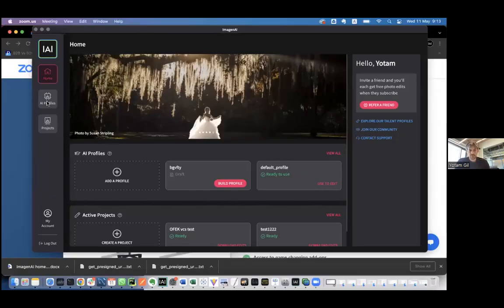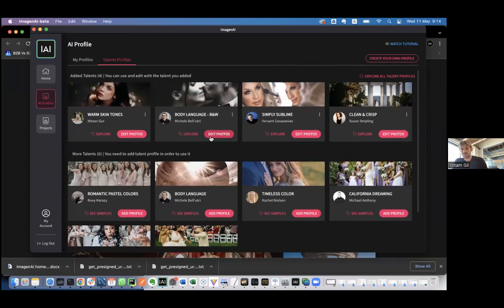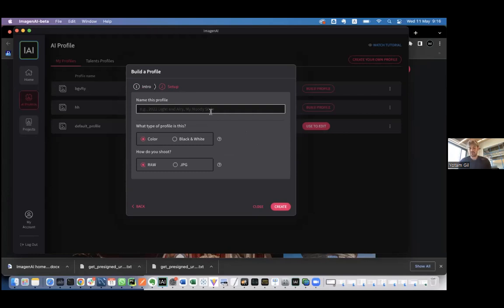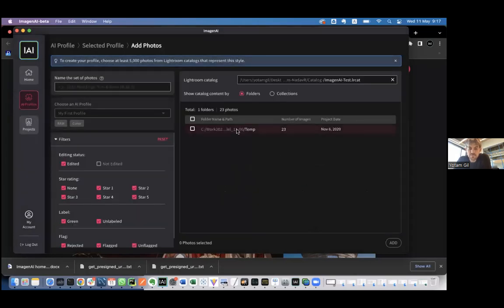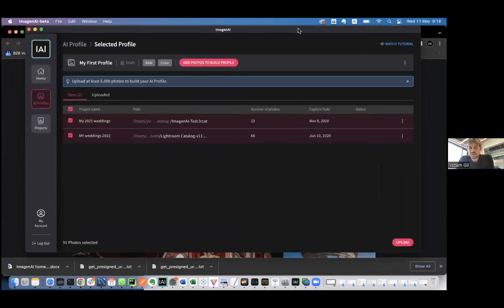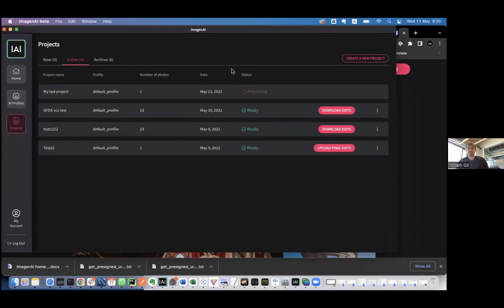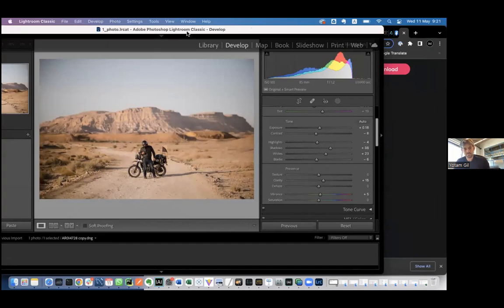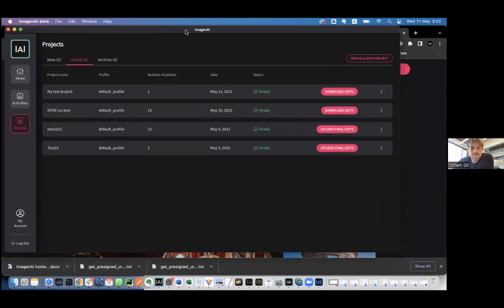Getting started with Imagen AI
We sat down with Yotam Gil (founder of Imagen AI) and Samantha Li (Australian brand ambassador) to look at the lightroom plugin that uses artificial intelligence to learn and apply your editing style to bulk catalogues of images. We looked at how it might work in your workflow, as well as answered lots of questions.